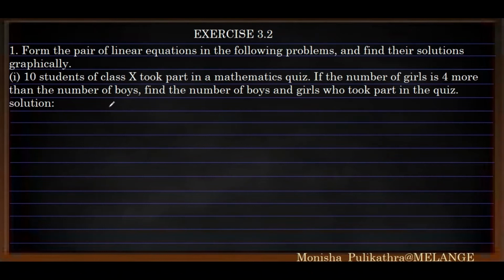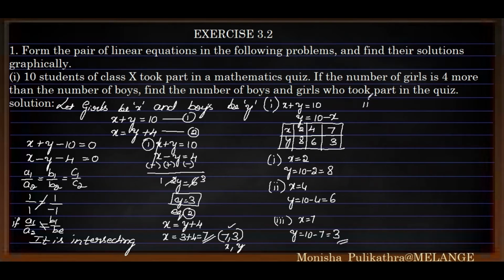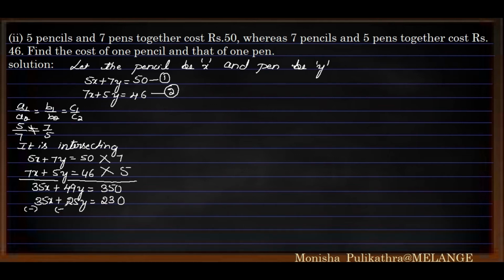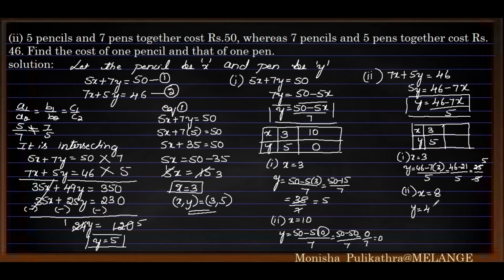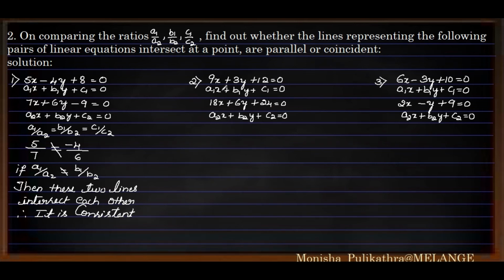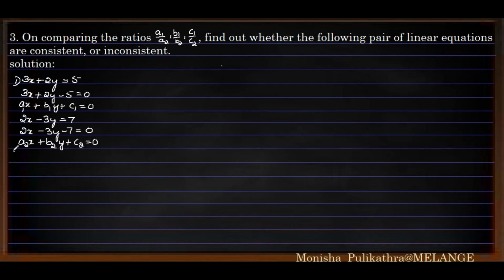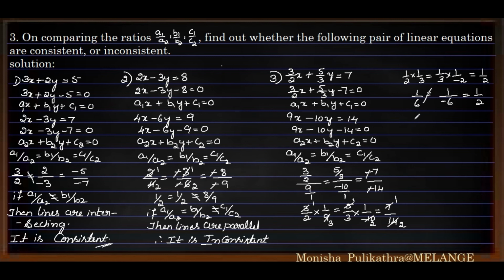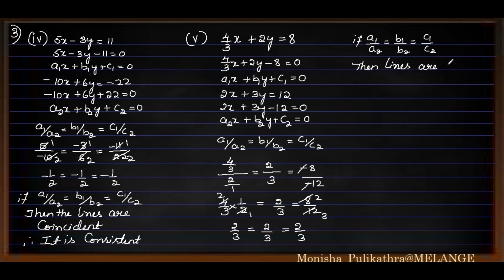LINEAR EQUATIONS EX 3.2 (Q1 to Q3)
This video comprises of solutions for all the questions from Q1 to Q3 of Exercise 3.2.